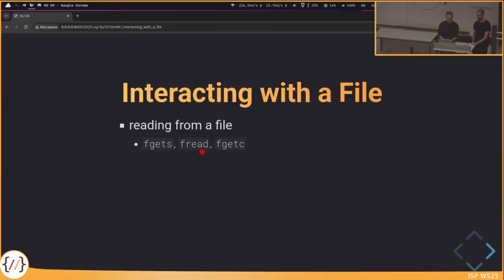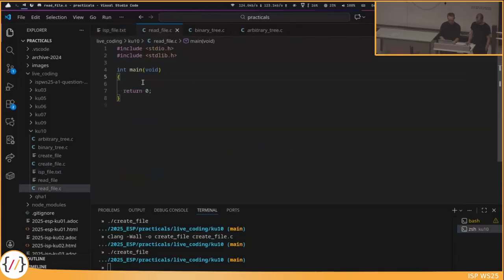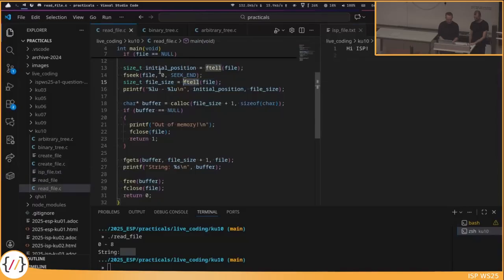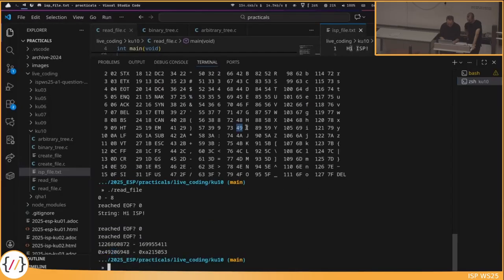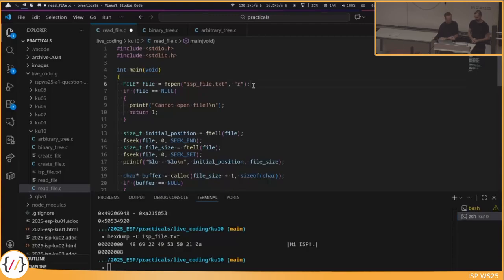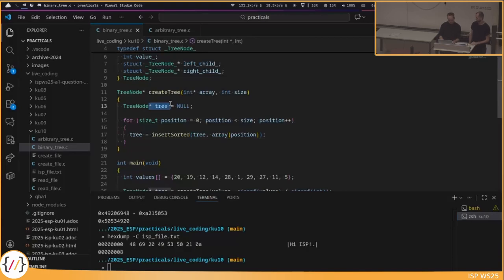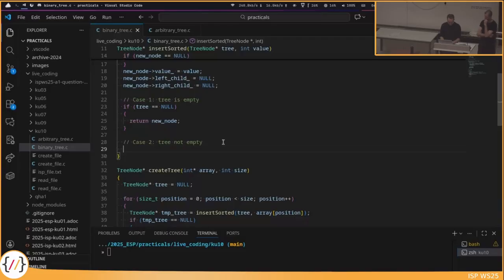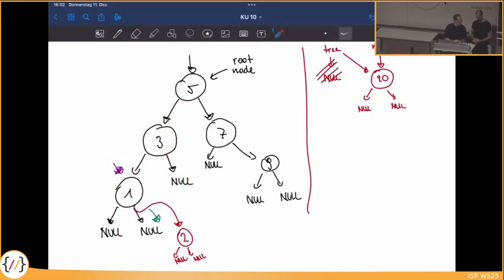ISP WS25 - KU 10 - File I/O, Binary Tree